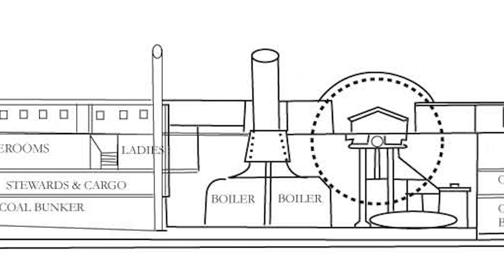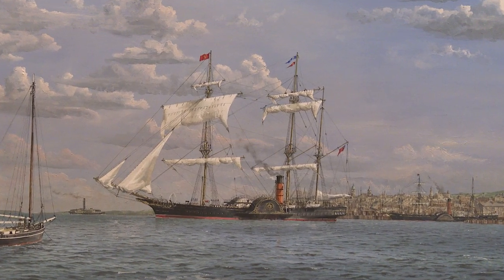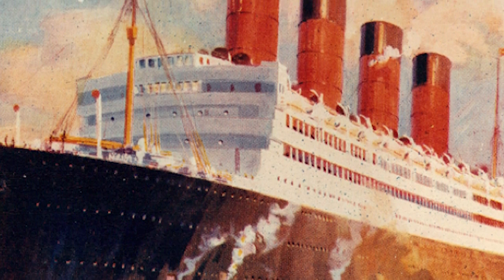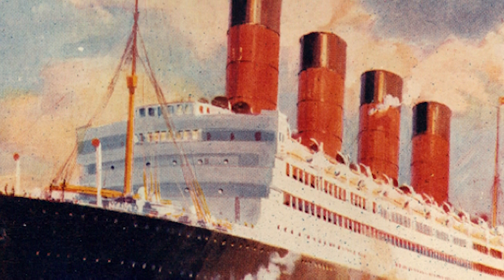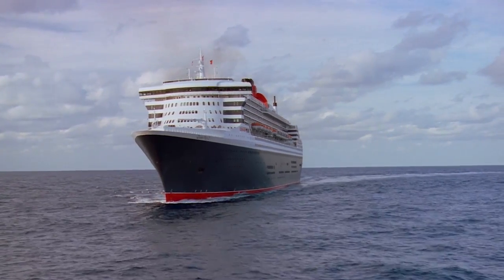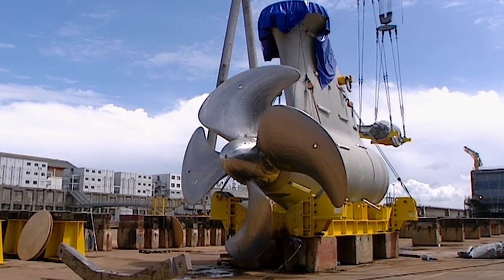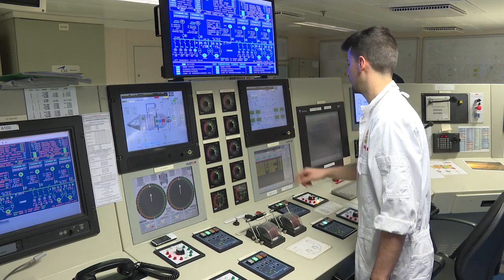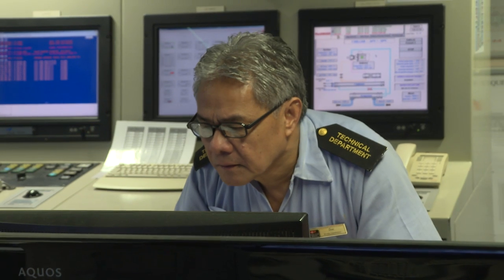Britannia Revisited - Propulsion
Britannia revolutionised Transatlantic travel when she set sail on her maiden voyage 175 years ago. Find out how she was powered in this video